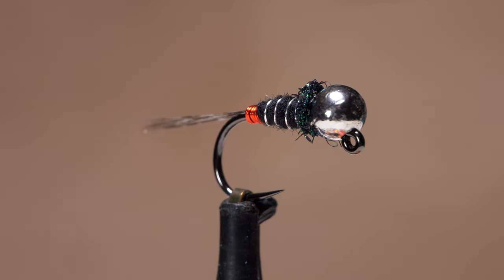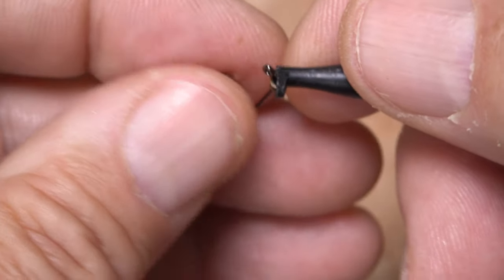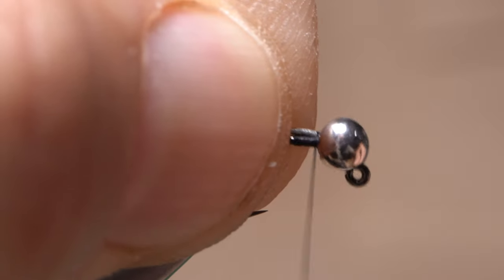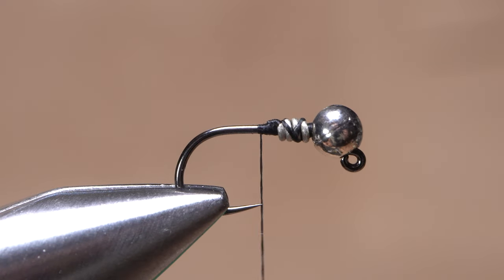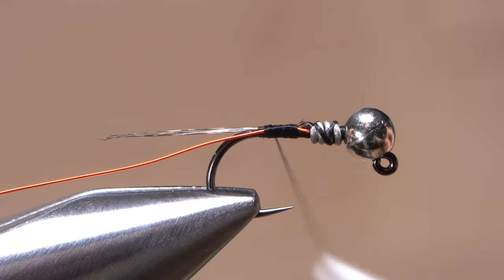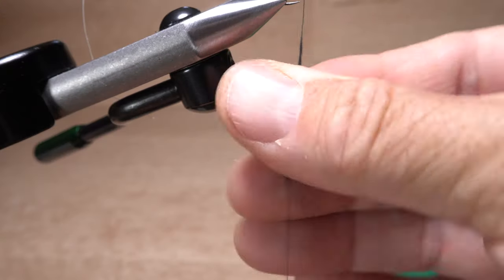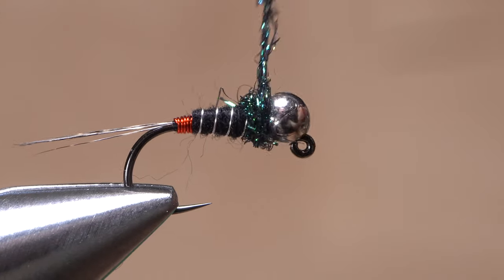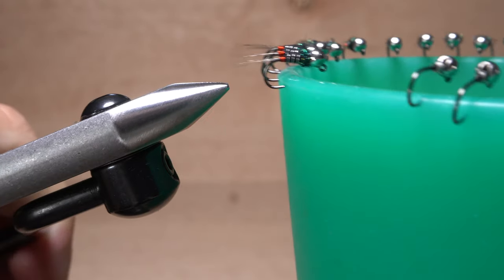Just Another Euro Jig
Detailed instructions for tying just another Euro jig.
Recipe:
Hook: Barbless jig hook (here, a Fulling Mill 5045), size 14.
Bead: Tungsten slotted bead, 1/8”, nickel.
Thread: UTC 140 Denier, black.
Weight: Lead-free round wire, .020.
Tail: Dark or medium pardo Coq de Leon fibers, 8-10.
Rib: Ultra wire, small, silver.
Abdomen: Superfine dubbing, black.
Thorax: Ice Dub, black peacock.